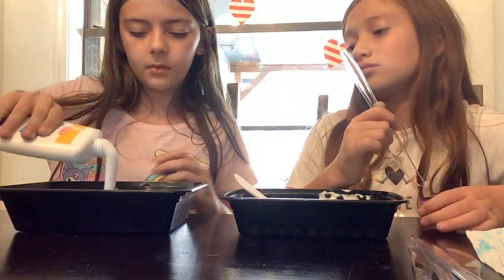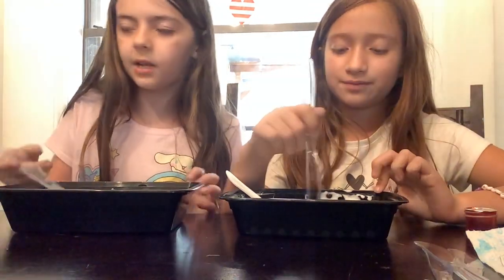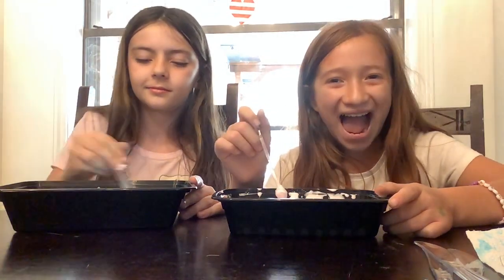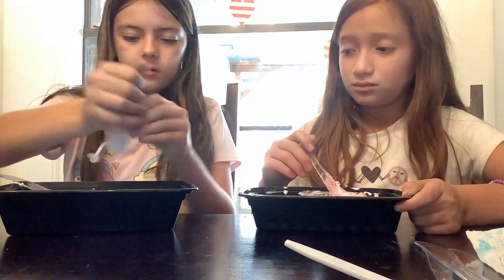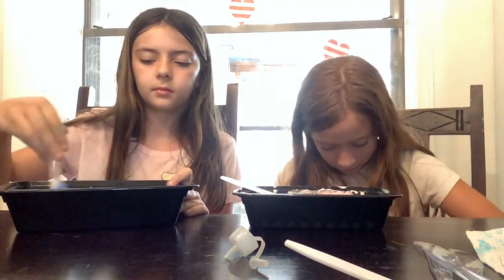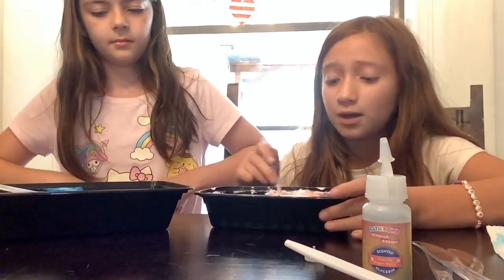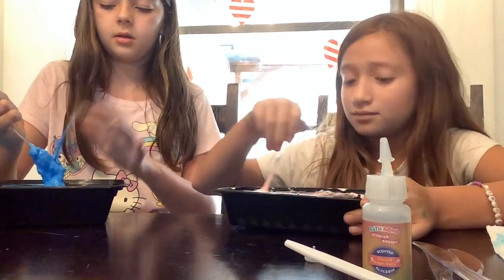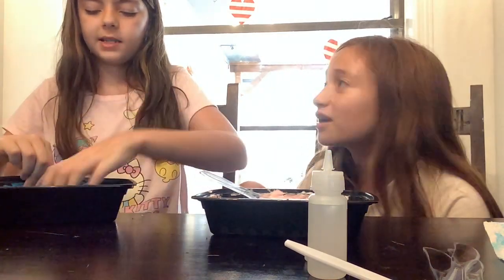Slime part 2!